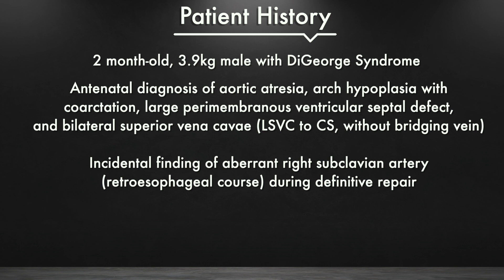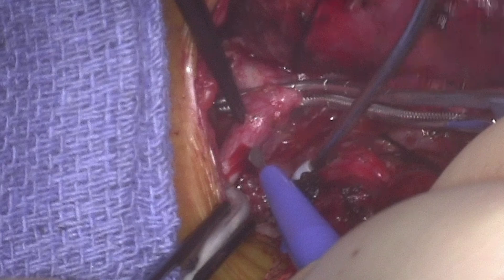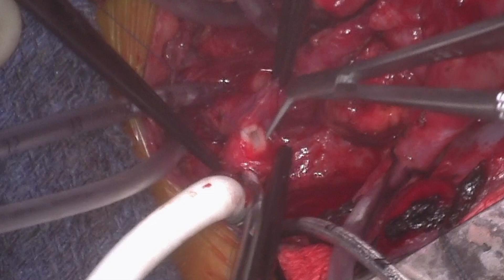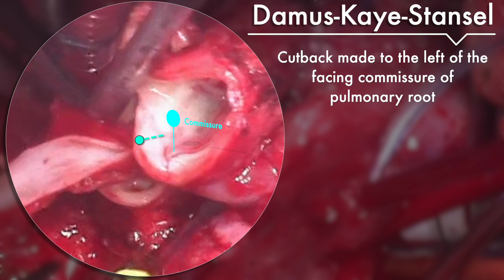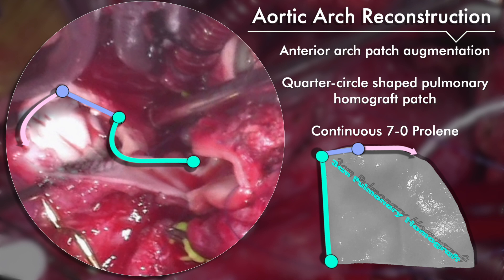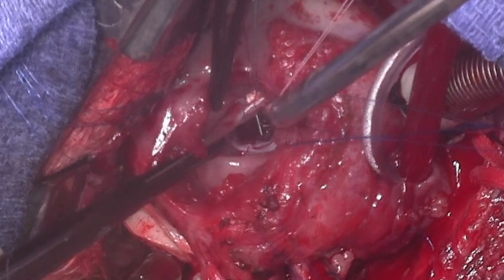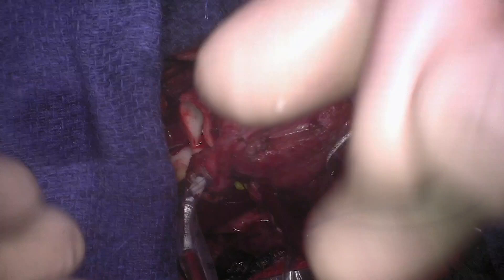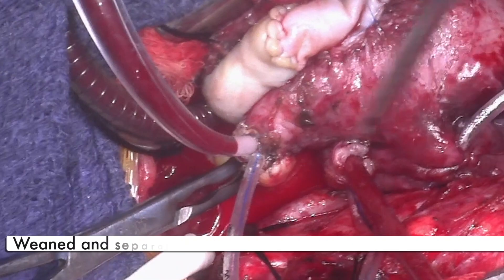Yasui Procedure with Aberrant Right Subclavian Artery Translocation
This video demonstrates Dr. James Tweddell performs a Yasui Procedure (Norwood-style aortic arch reconstruction and Rastelli Procedure) with translocation of an intraoperatively discovered aberrant right subclavian artery.